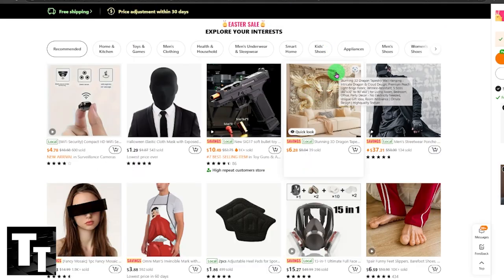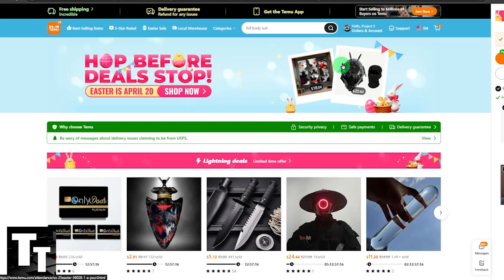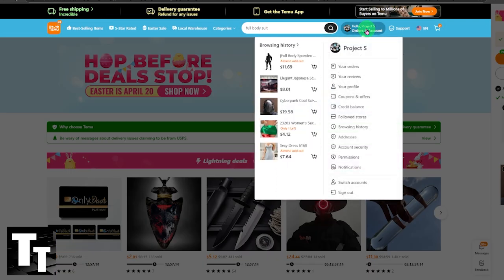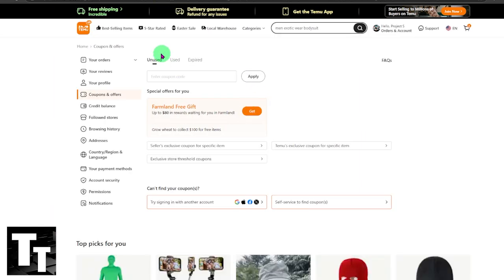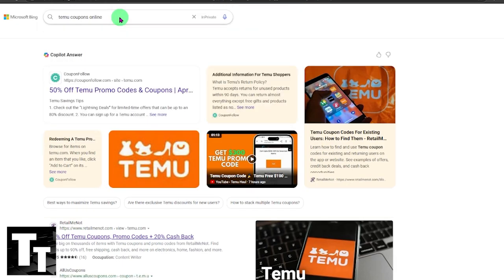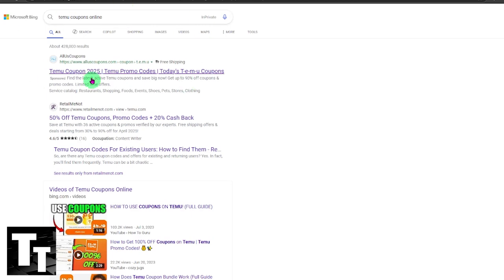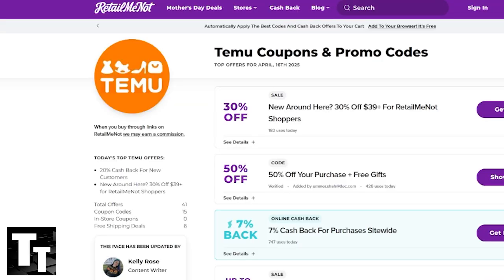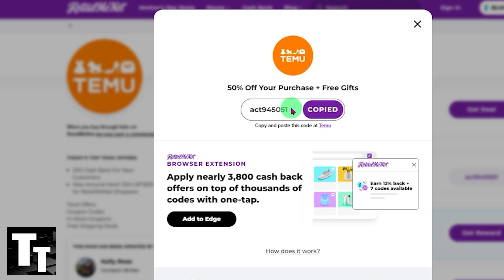How To Find Temu Coupons Temu (Step by Step Guide – Full Tutorial)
In todays tutorial we'll help you find temu coupons with temu online completely for free fast tutorial!